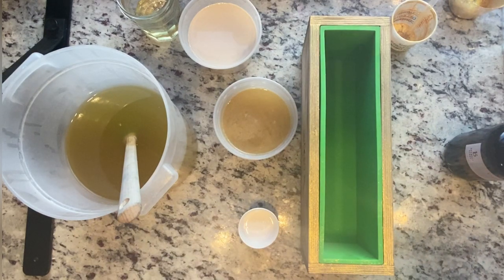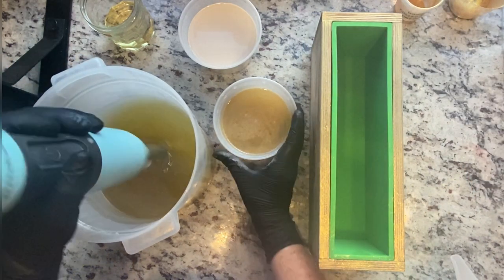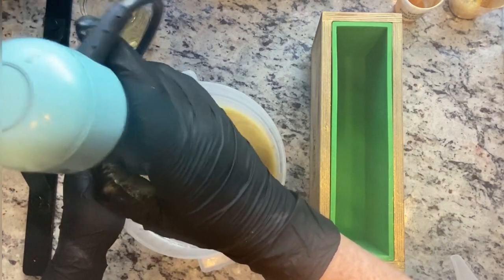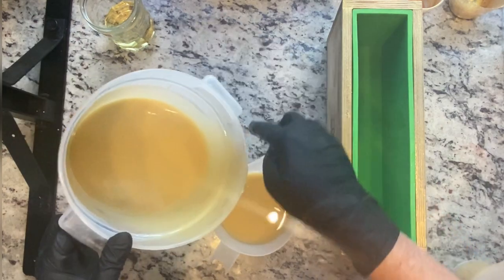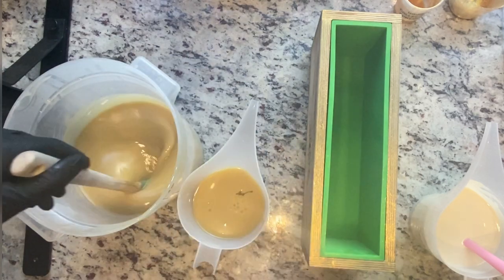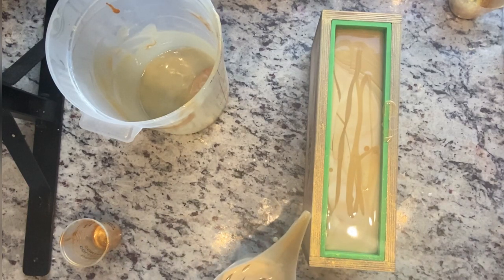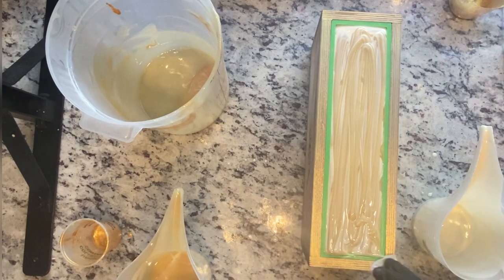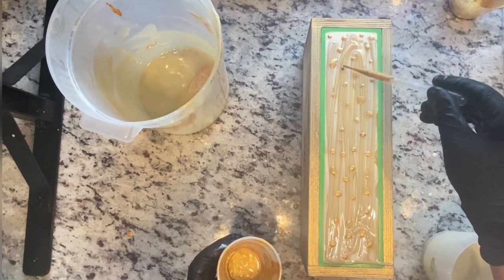The Startling Pour of Brambleberry Espresso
Well, I was expecting this to go completely differently!
This fragrance is from Brambleberry, which has written under it that it accelerates, and thats it’s not recommended for cold process soap making because of that.

So I was ready for an earth shattering acceleration... watch the video to see what happened!

Please note, if you are new to cold process soap making, do as I say and not as I do.

I routinely soap in short sleeves with long gloves, and a face shield. (Which you can see very briefly in my Lemonder Blue Bee video, it’s a bit scary, sorry! )

However, you should always soap in long sleeves and with full protective gear! Lye is dangerous, as it hot soap!

I hope you have enjoyed this video, if you have, a thumbs up and a comment really do make my day.
I read each and every one, and appreciate them tremendously! These soaps will be available in the mid September 2020 Release.

If you didn’t enjoy it, and left a thumbs down, let me know why in the comments! I always appreciate constructive criticism.

Happy soaping!